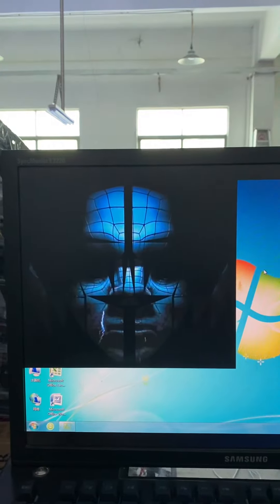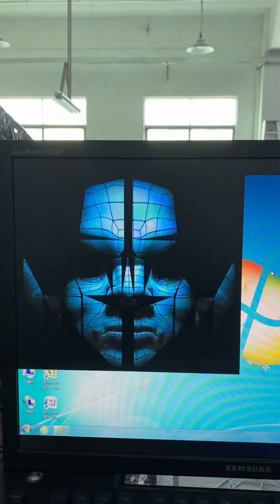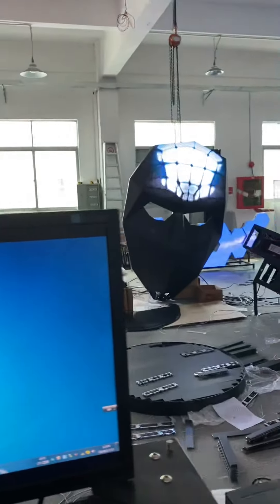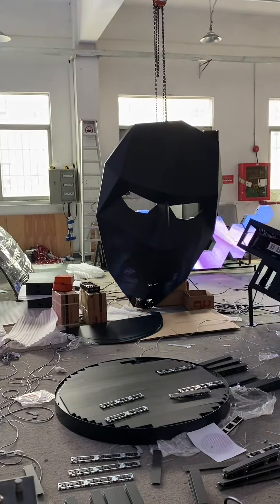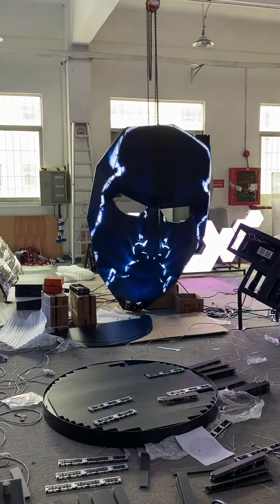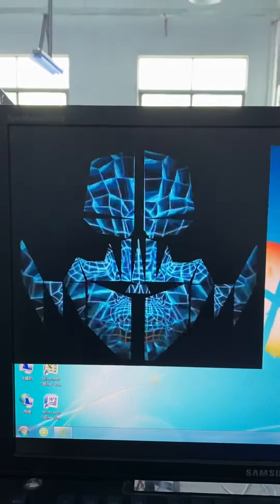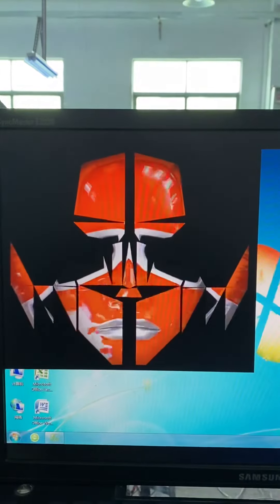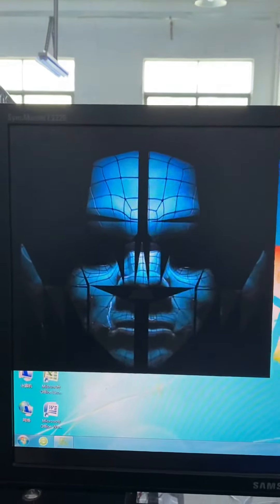Visualpower face mask shape led display with video mapping